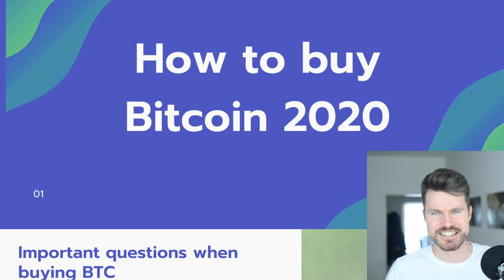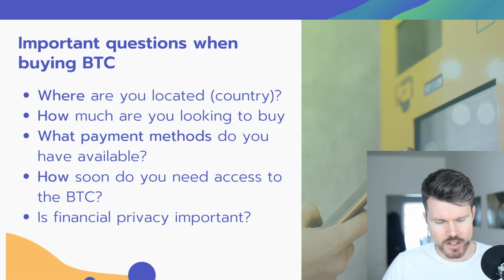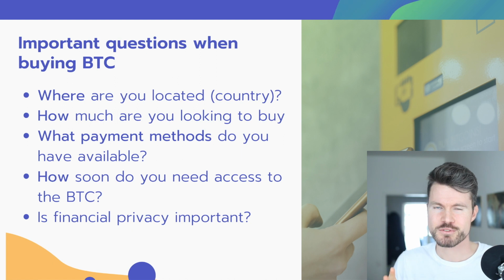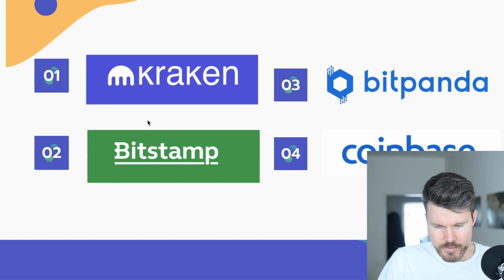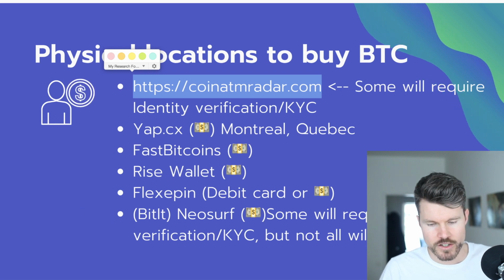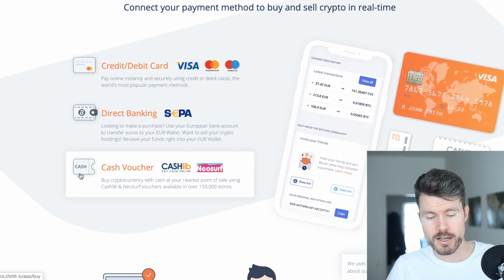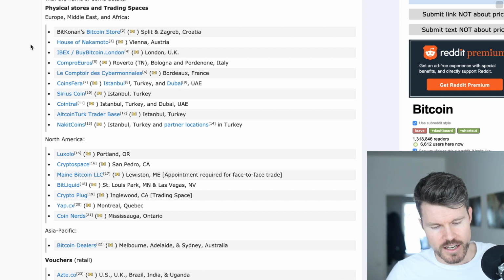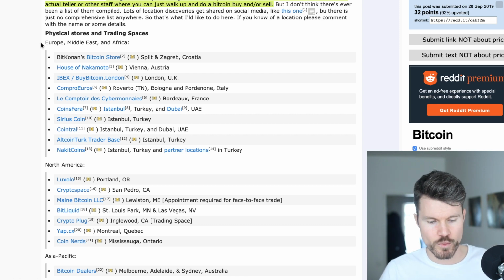How to buy Bitcoin 2020 with and without KYC (Many options!)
How to buy Bitoin in 2020 with and without KYC. In this video you will how to buy Bitcoin and how to buy bitcoin without ID or buy bitcoin without KY. You can buy bitcoin anonymously by buy bitcoin with cash.